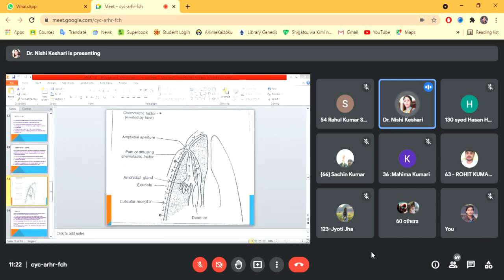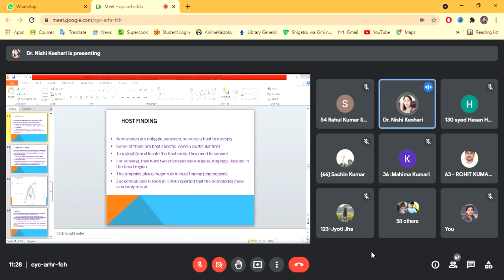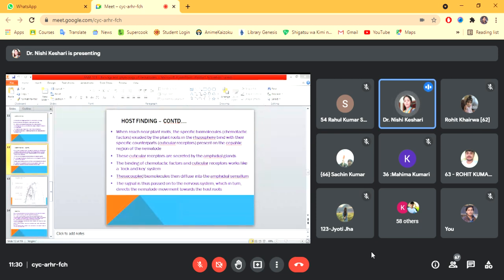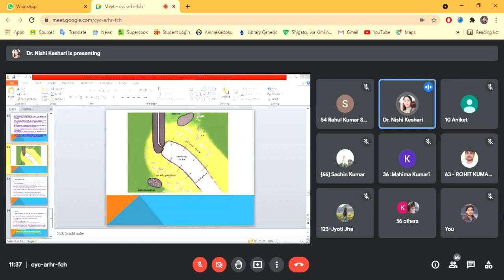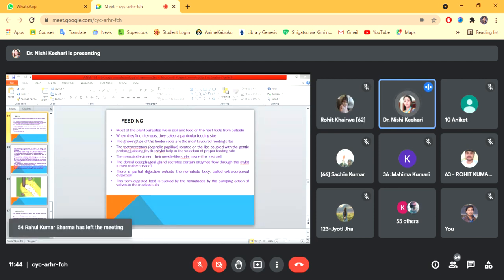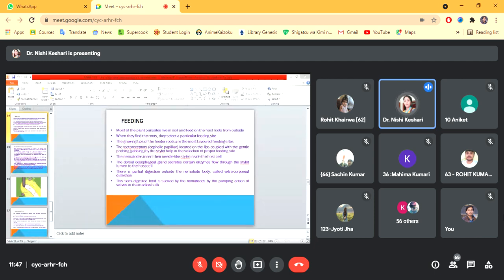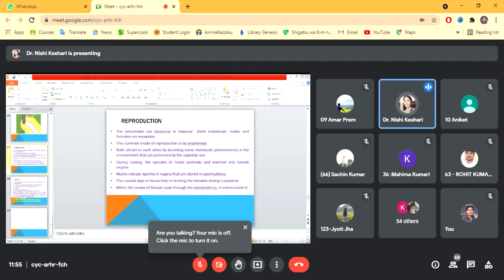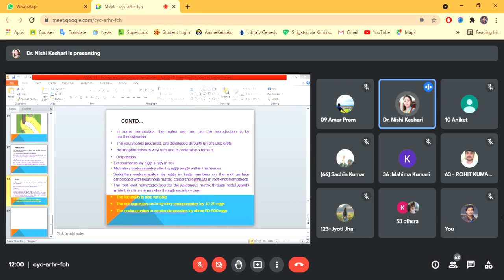HOST FINDING ANM101 Nishi Keshari